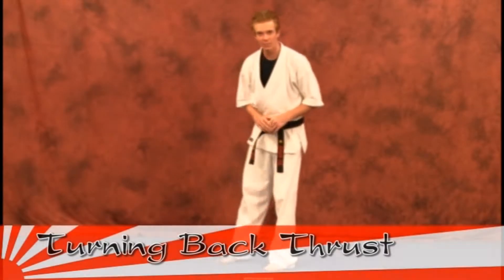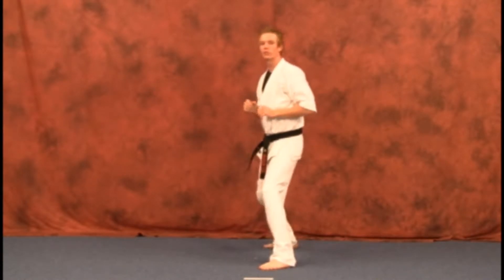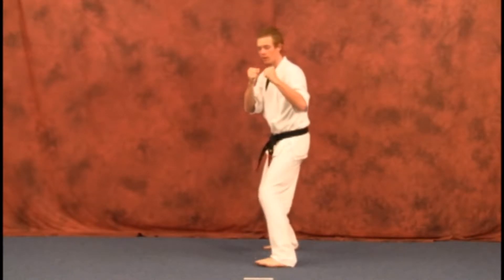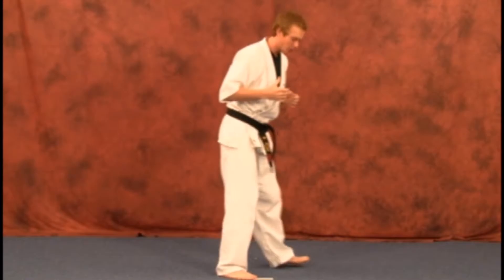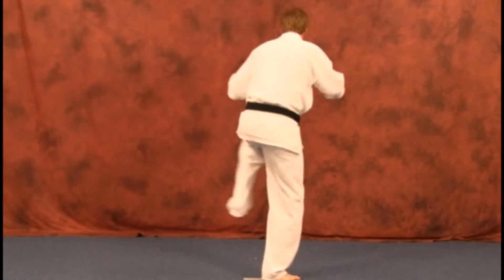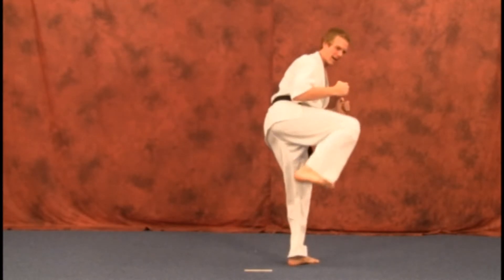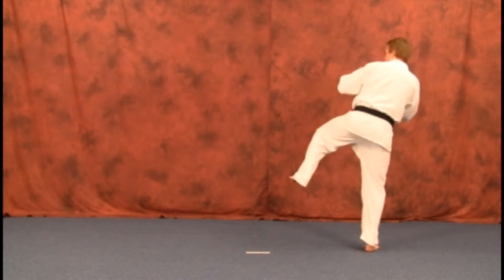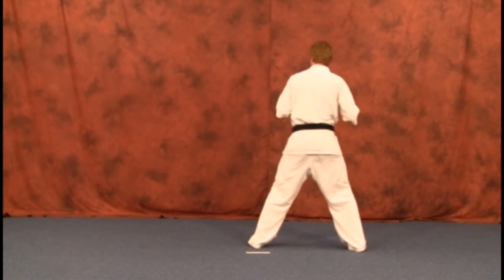Empty Hand Technique – Turning Back Thrust – Walk Through – Learn Martial Arts